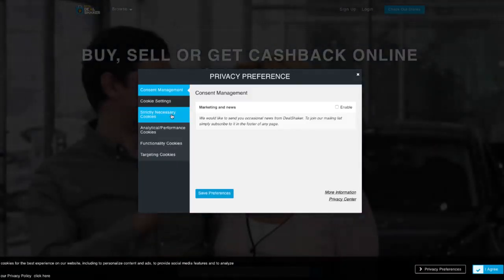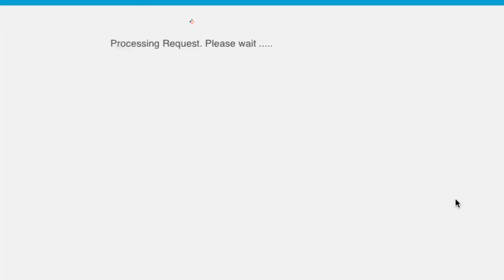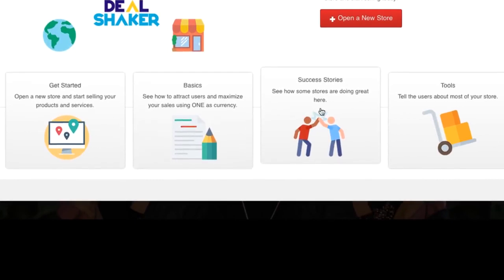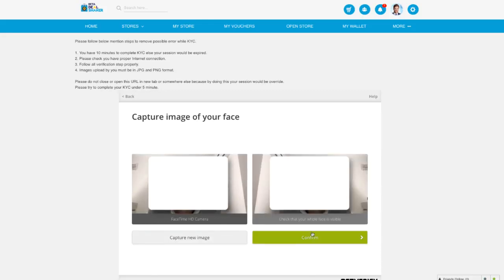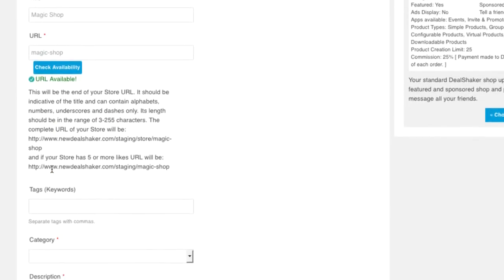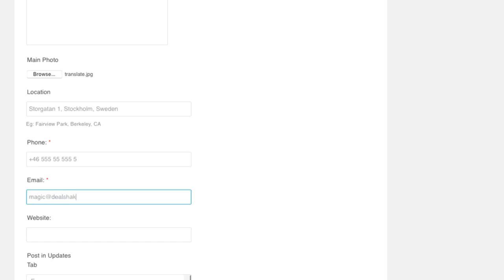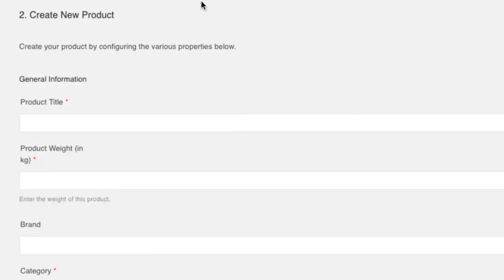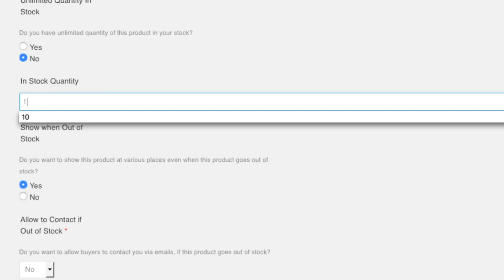💡New Deal Shaker Tutorial | Quick Complete Guide How To Use NewDealShaker Platform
The First Transparent, Global Cryptocurrency for Everyone